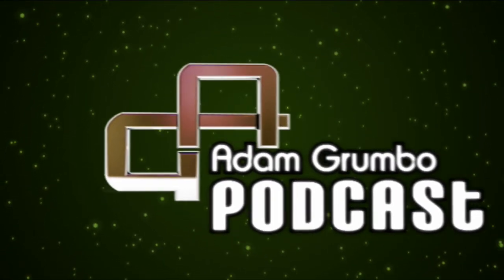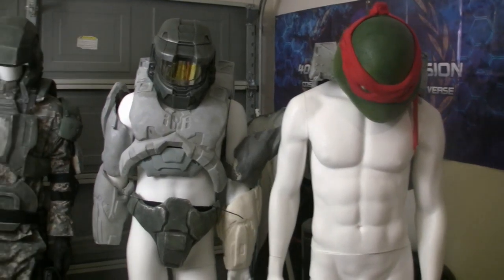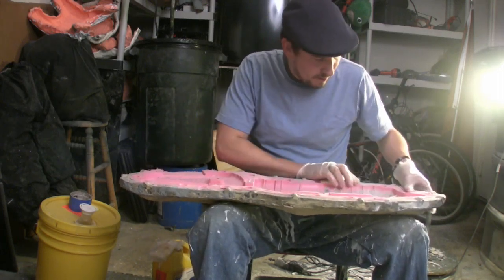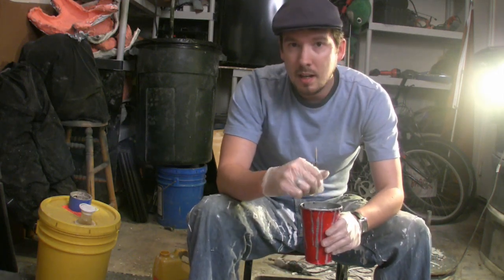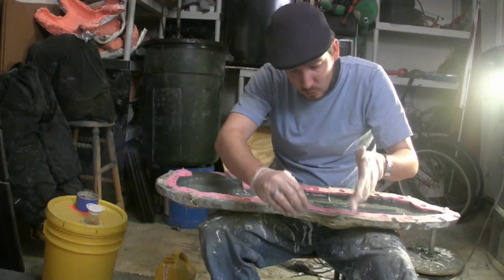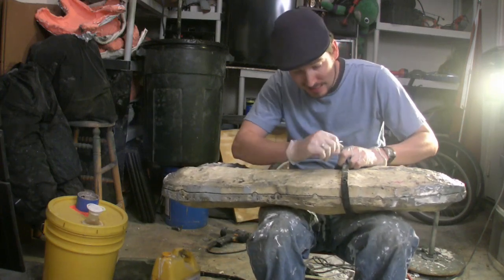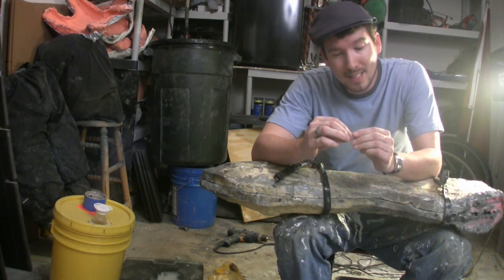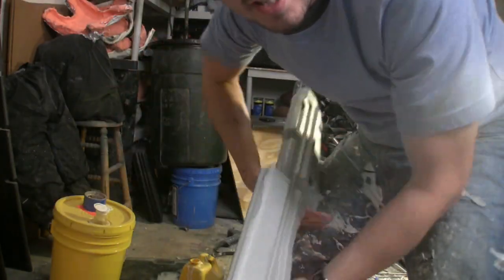Adam's Podcast 2 - Making Assault Rifles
This shows how I make the Assault Rifles from Halo.